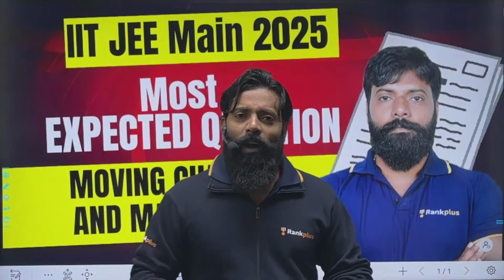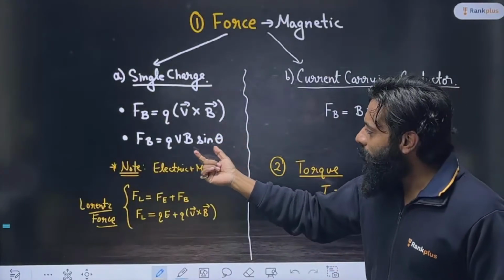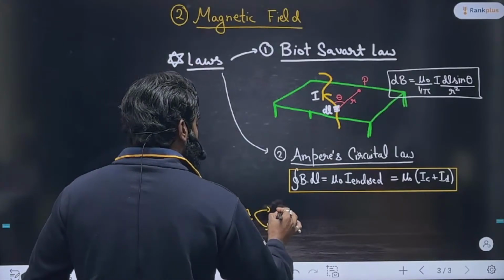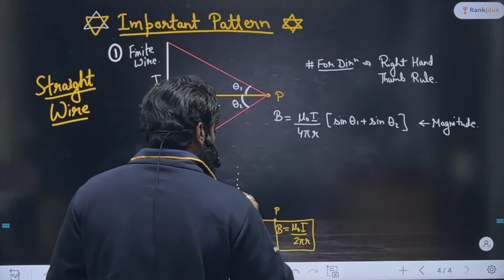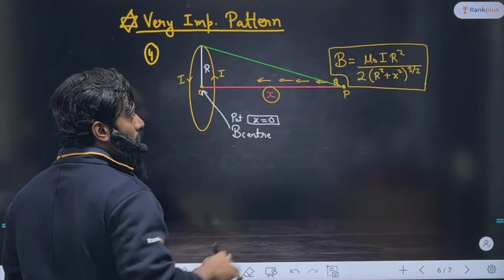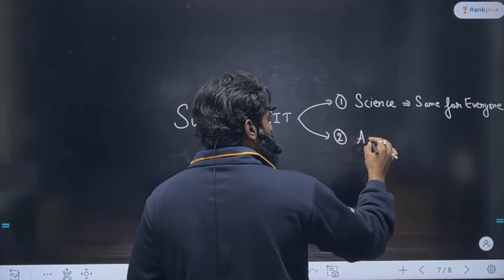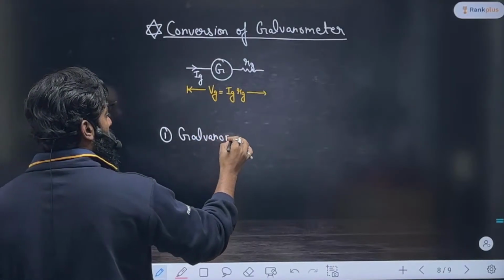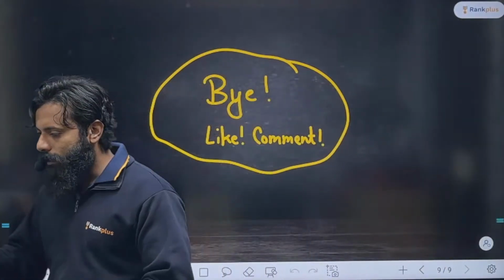Moving Charges and Magnetism | Most Expected Questions | Physics | IIT JEE Main 2025 | Manoj Sir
Prepare for the IIT JEE Main 2025 with this video on Moving Charges and Magnetism. Manoj Sir covers the most expected questions to help you ace your physics exam!